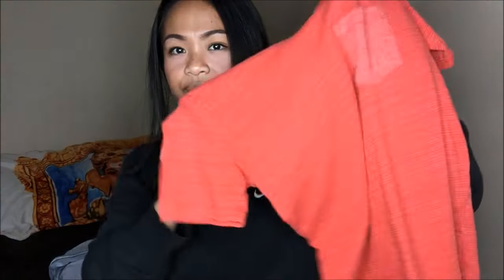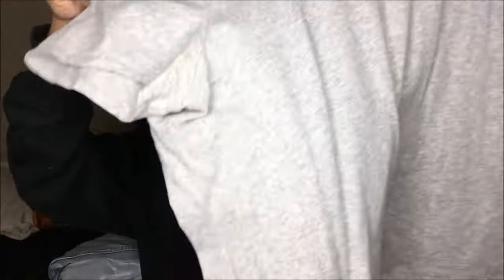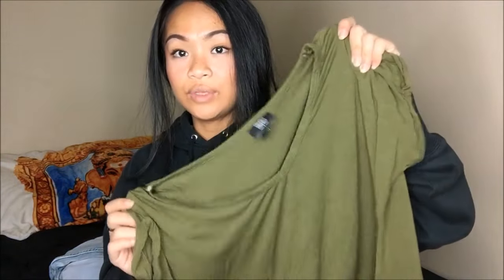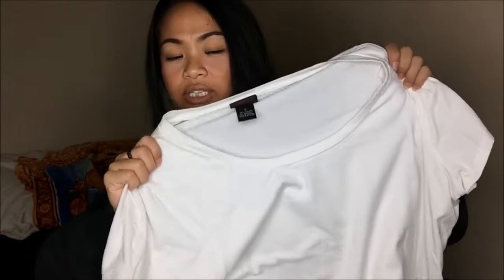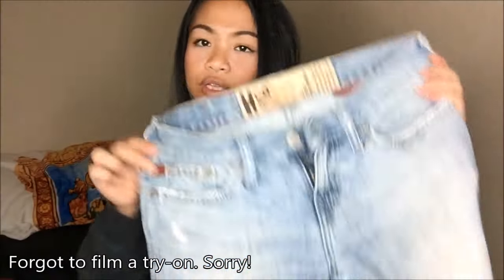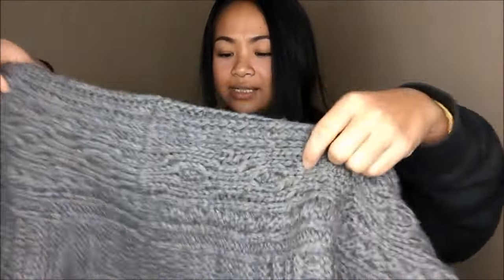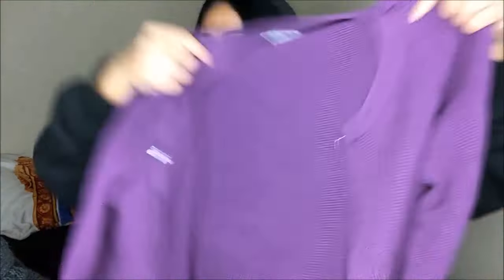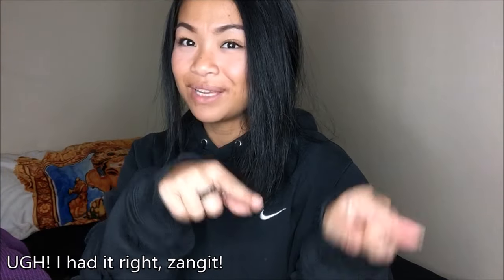10 Items for $2.75 Thrift Haul | Camille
Another one? I know, I know - I have a problem.

-- Obsessed with potatoes, sugar smelling beauty products, the number 5 & animals